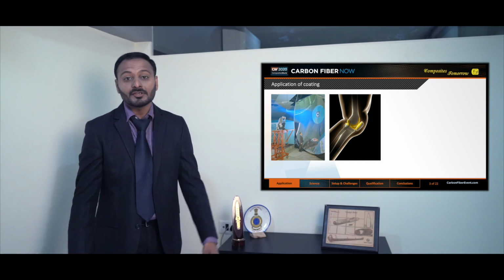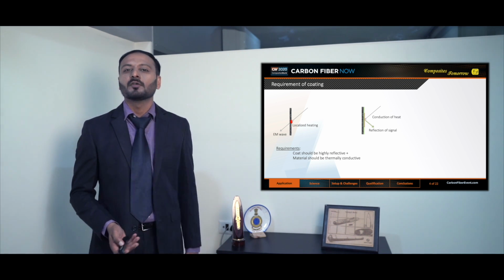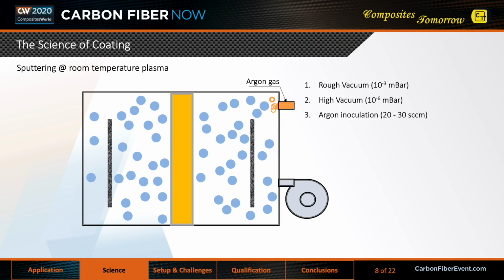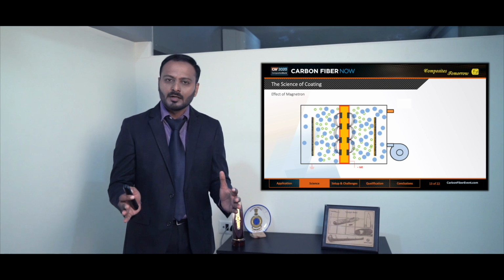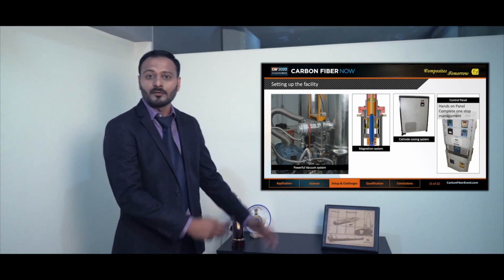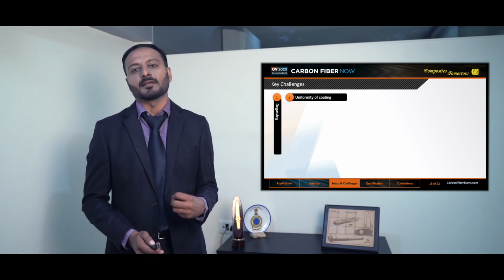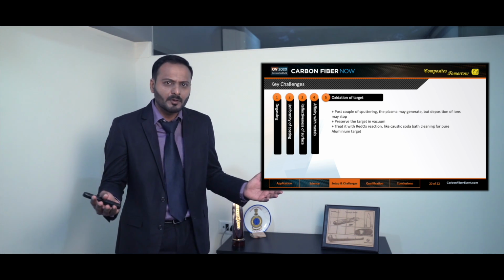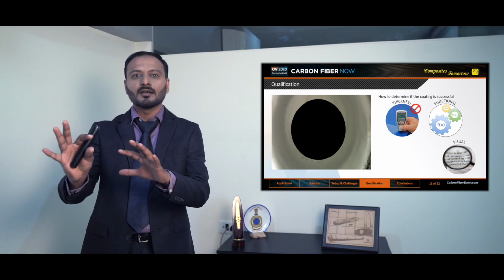Vacuum sputtering on Carbon fiber composites